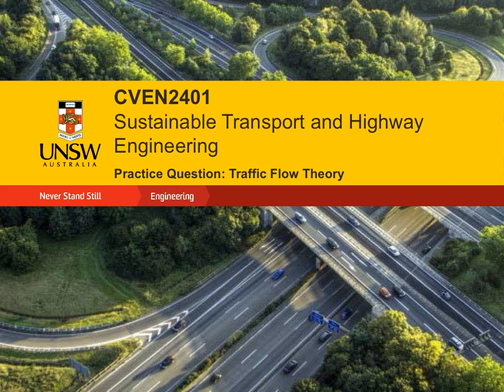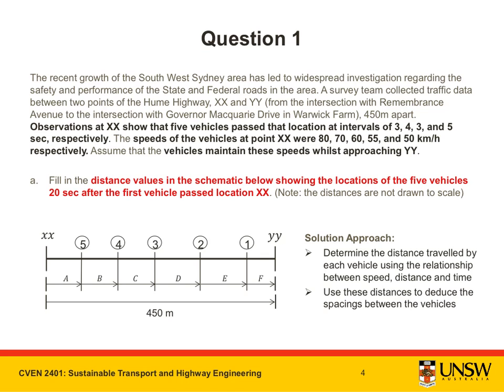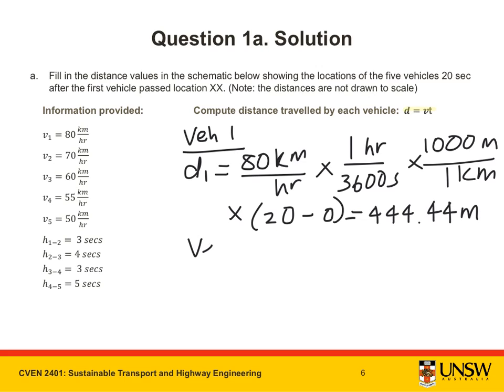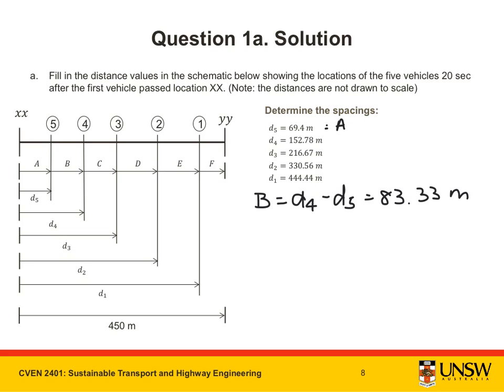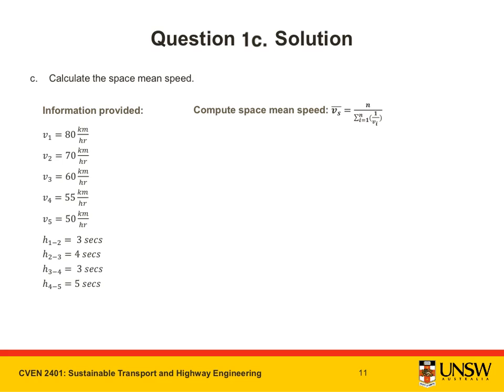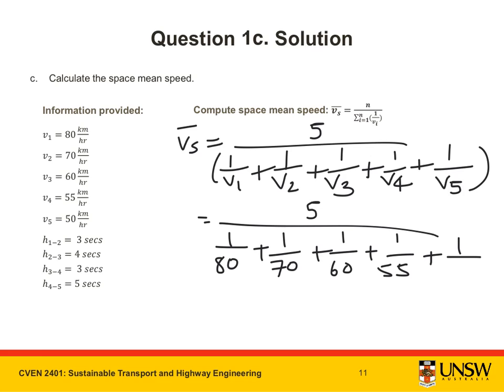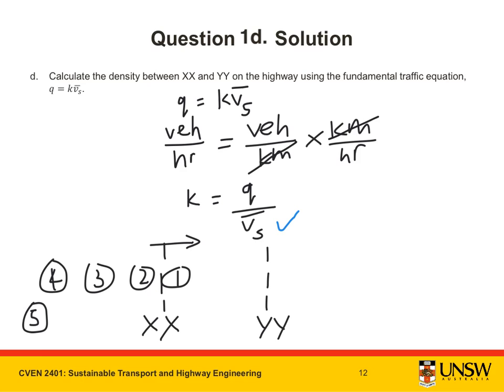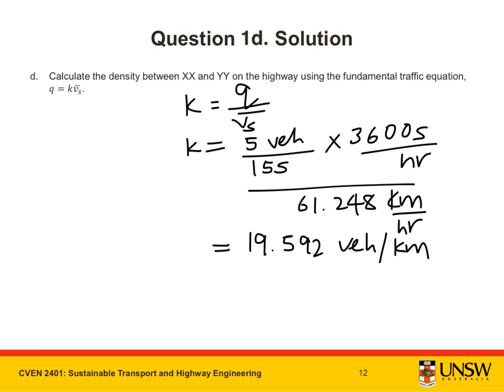Traffic Flow Theory: Practice Question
This video goes through the basics of traffic flow theory explaining the fundamental concepts of flow, density and speed.
(Course: CVEN2401, CVEN2402 at UNSW)